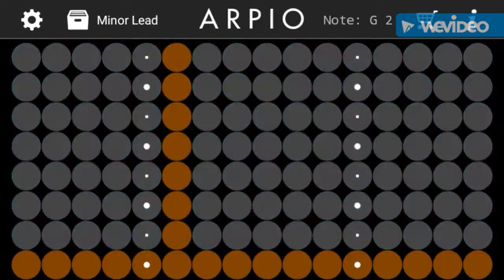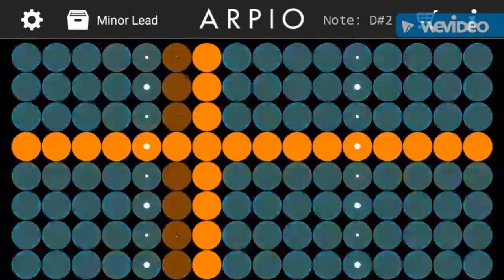ARPIO FUN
Lol dat was fun
Well if you guys want more videos like this then be sure to sub if you're new,

Insta.   : @skullflamingflipper

Peace! 😎